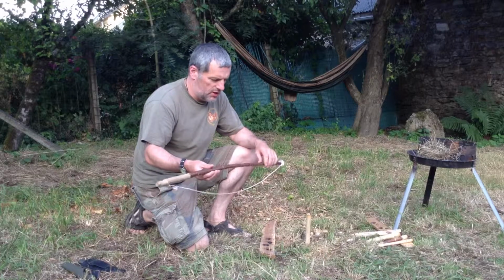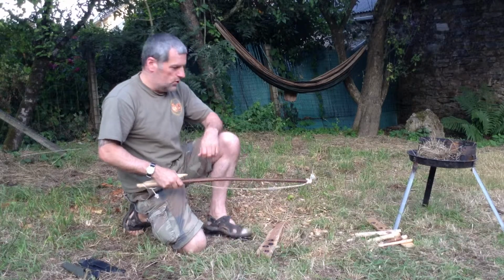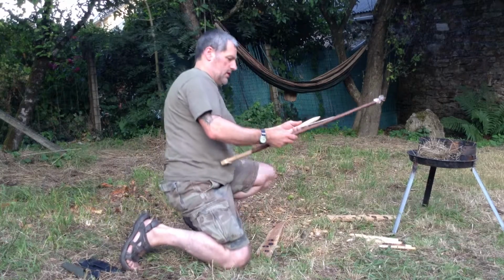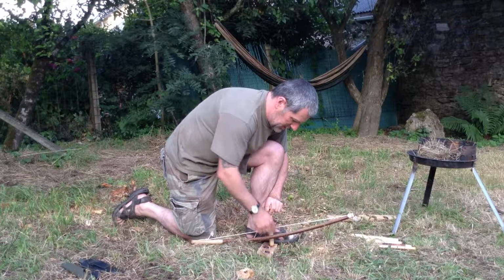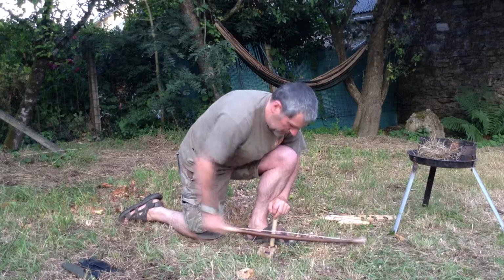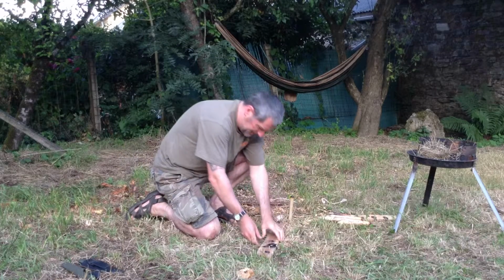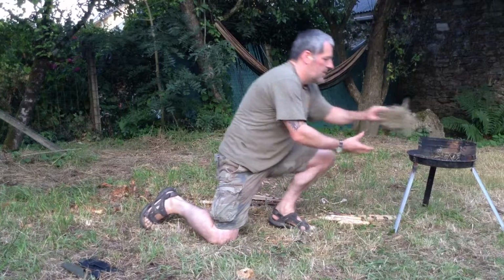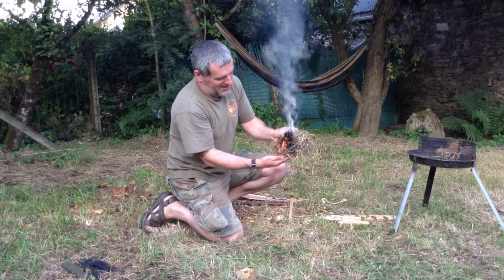Teine Eigin - Part 3 - Modern Bowdrill - My Way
In this part of the Teine Eigin series I am demonstrating how I tend to use a modern bowdrill set up on my own.